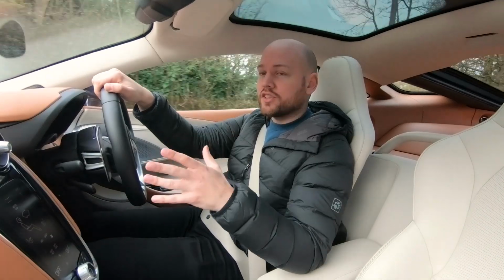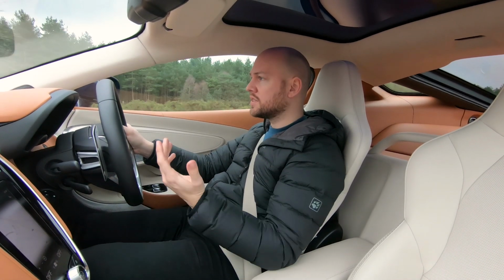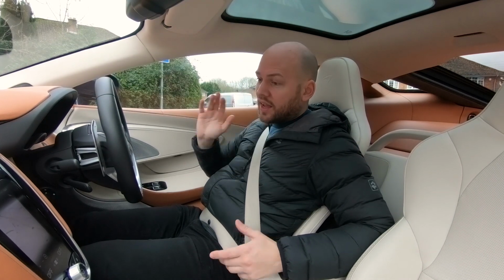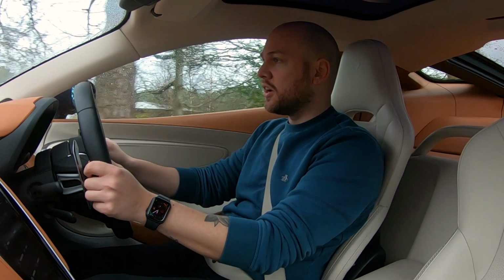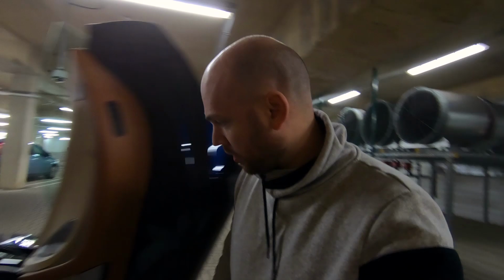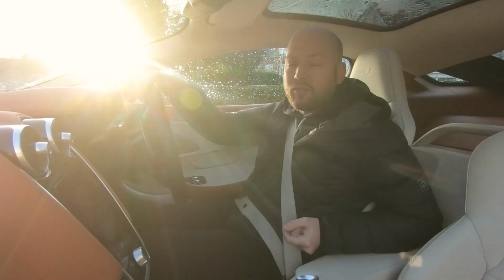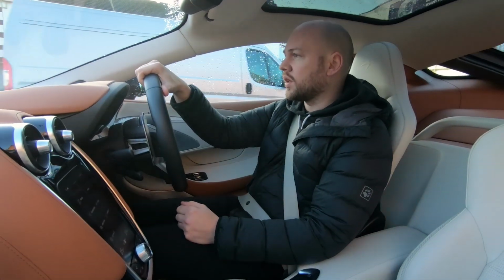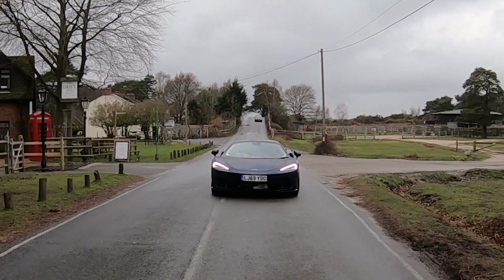McLaren GT 2020 Review - Is it a daily supercar? REAL WORLD Test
McLaren GT 2020 Review - Is it a daily supercar? I've done a REAL WORLD Road Test to find out.

Sure, it is pretty, it is fast, is it luxurious but is it a daily supercar or simply a car for a bit of weekend driving.

Would you choose this Mclaren GT over a Mclaren 600LT? A 720S?, A 570GT Perhaps? It won't compete with their P1 or Speedtail but you wouldn't/couldn't drive those every day.

Do you like this car? Would you choose one over its rivals?